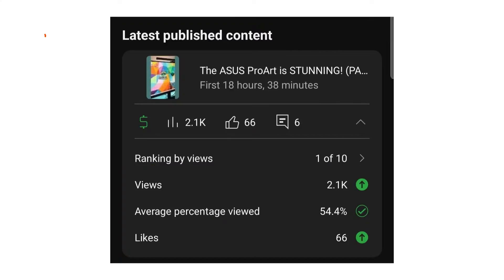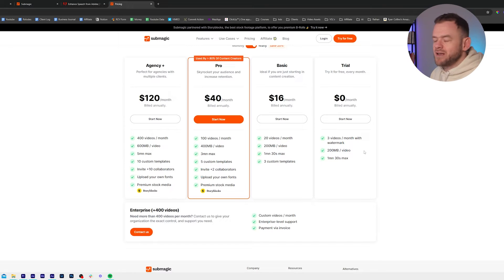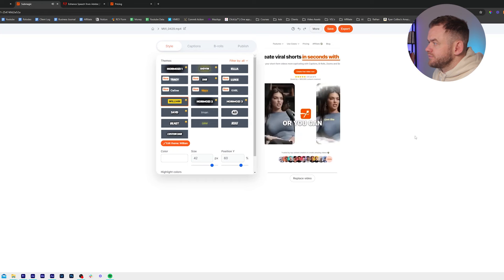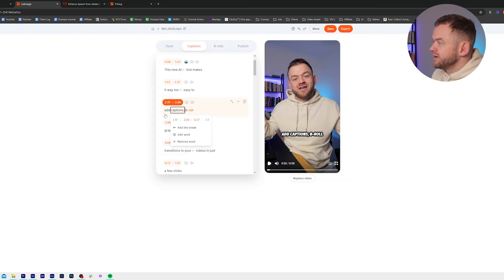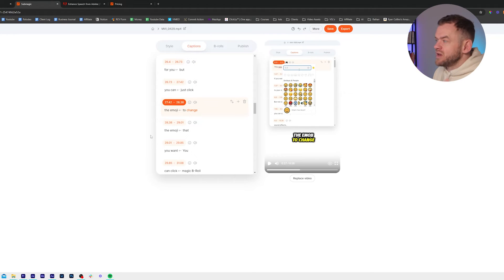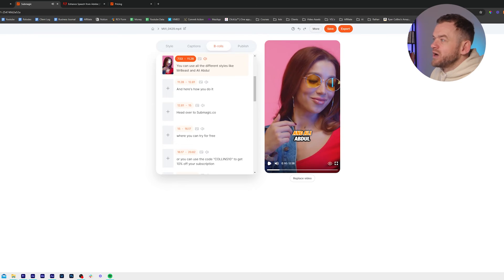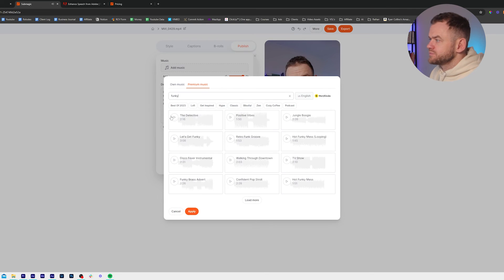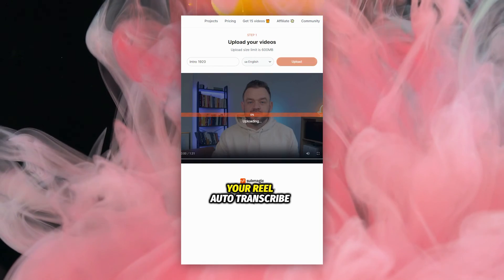SUBMAGIC AI Review & Tutorial (Create Captions in SECONDS!)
Add incredible caption animations, emoji's, B ROLL and sound effects to your shorts and reels in SECONDS with Submagic! This AI tool helps you generate viral video content in seconds! In this video I'll share with you my full review of submagic and a tutorial to help you get started.

Timestamps:
0:00 Introduction
1:05 Premiere Pro Setup
2:09 Creating a Project and Submagic Pricing
4:15 Adding and Editing Captions in Submagic
5:50 Adding and Customising Emojis in Submagic
6:45 How to Change Emojis in Submagic
10:46 How to add and change B Roll in Submagic
13:17 How to add Background Music in Submagic
15:20 The Final Reel